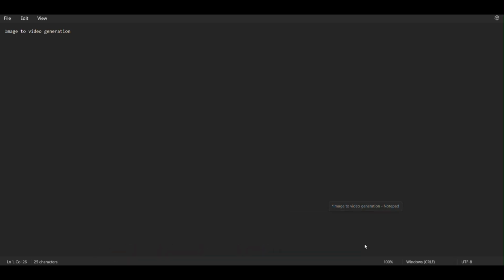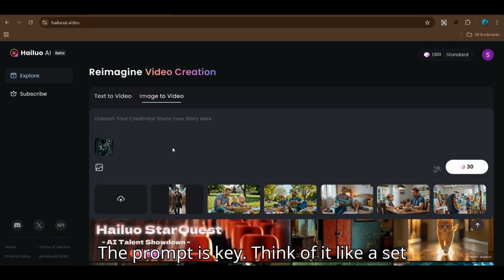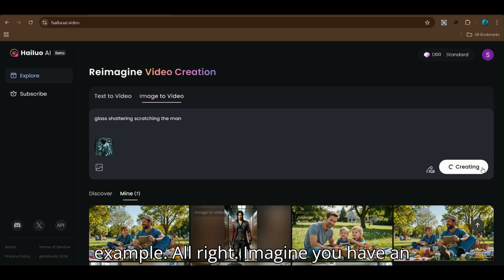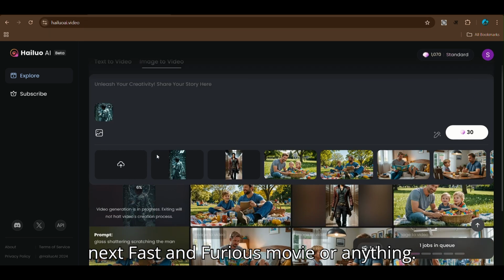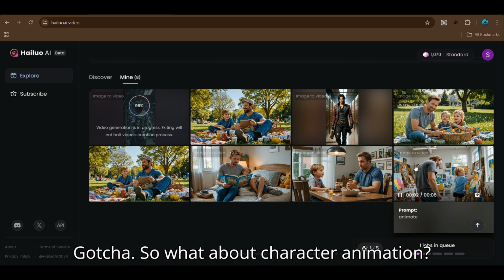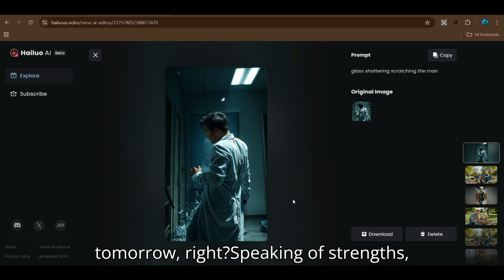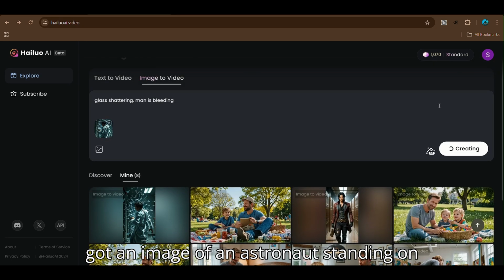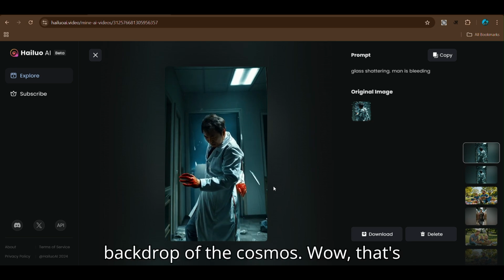Free AI Video Generator | Hailuo AI | Minimax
Hailuo AI x MiniMax Free AI Video
Tired of spending hours editing videos? Want to create stunning content faster and easier than ever before? Look no further than Hailuo AI – the BEST AI video generator of 2025! 🚀 In this video, I’ll show you why this tool is an absolute game-changer for creators like YOU. Get ready to transform your workflow and take your content to the next level!